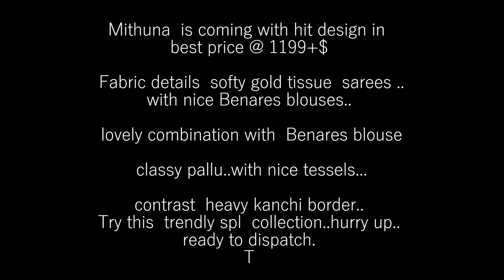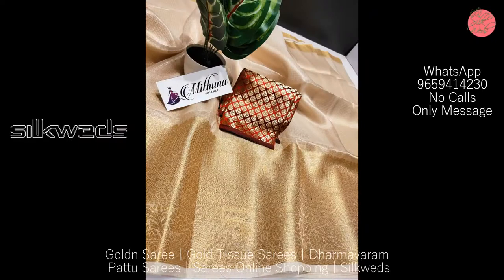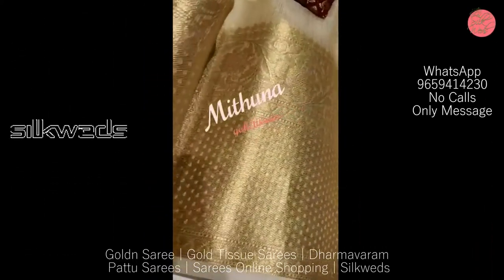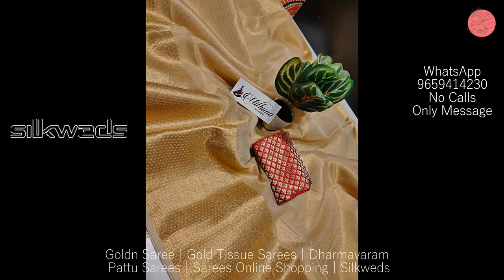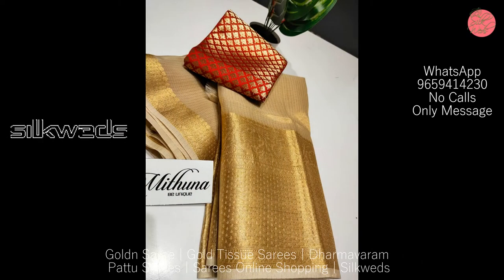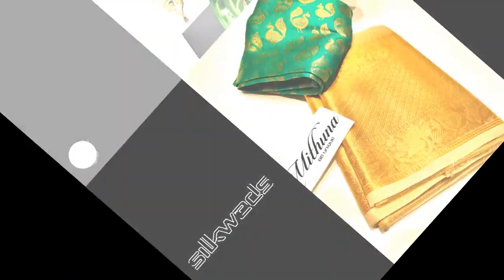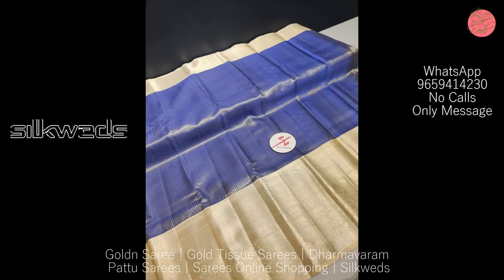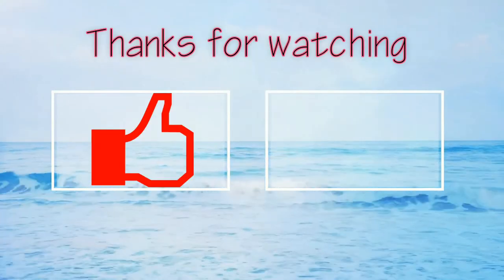Golden Saree | Gold Tissue Saree | Dharmavaram Pattu Sarees | Sarees Online Shopping | Silkweds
In this video I have uploaded a collection of golden saree. Sarees online shopping is available in silkweds. These sarees are the gold tissue sarees. These pattu sarees of gold tissue sarees are having the kanchipuram sarees border. These are the latest sarees of golden sarees. These golden sarees are like kanchipuram silk sarees and you can use these pattu sarees as wedding